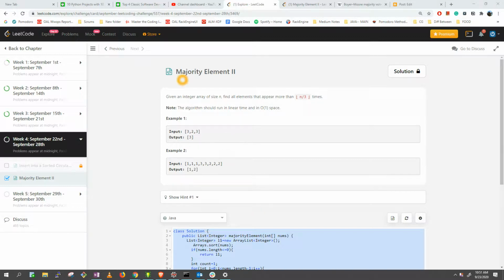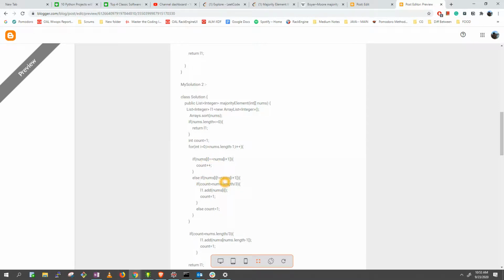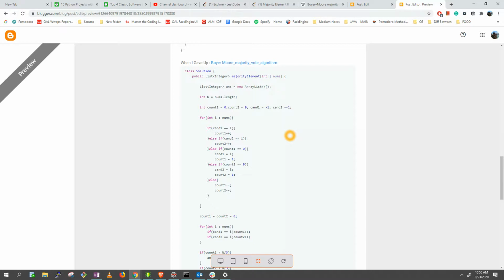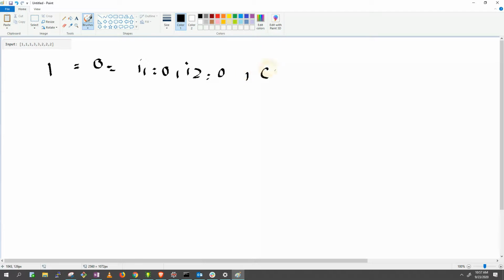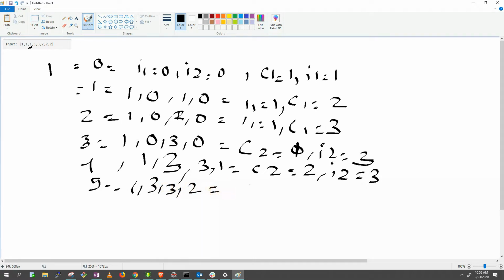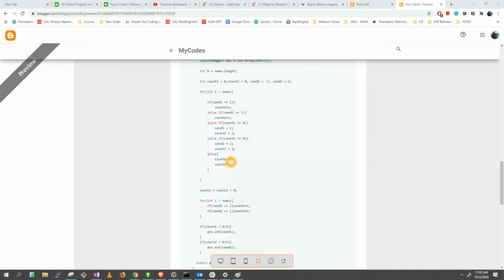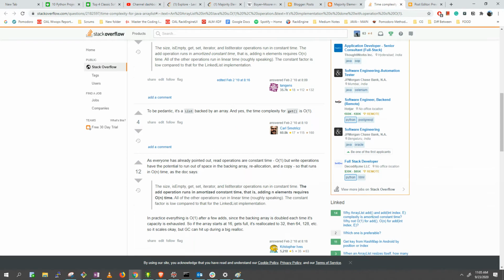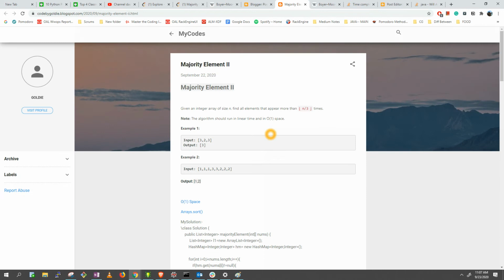Majority Element || Boyer–Moore majority vote algorithm || LeetCode